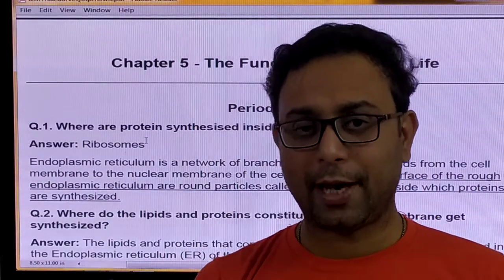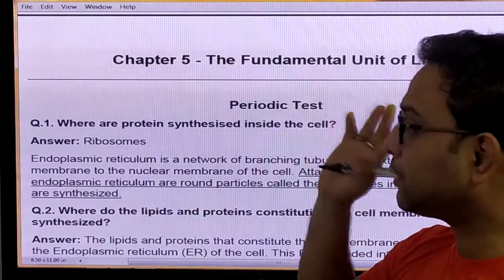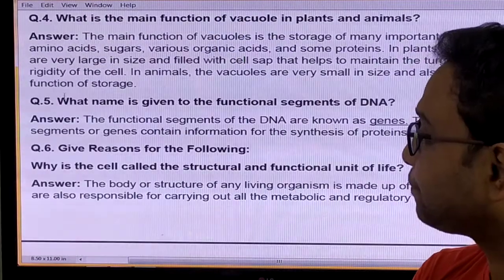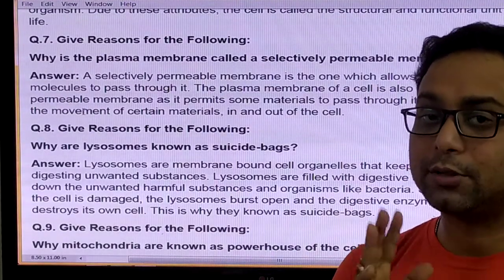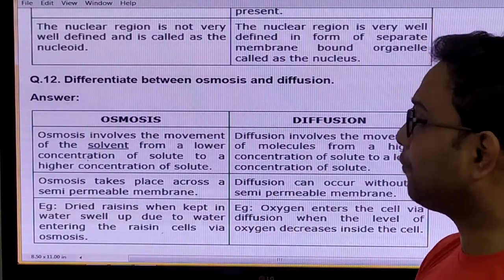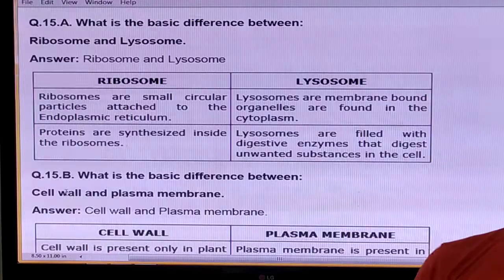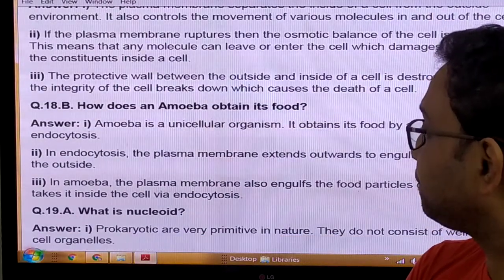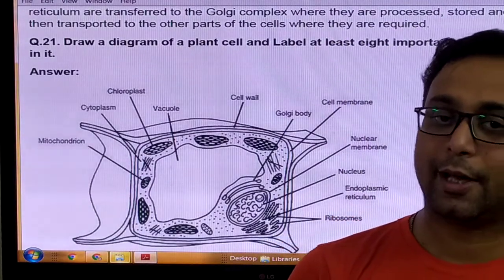CBSE Class 9 ll Some important Questions Board Exam : The Fundamental Unit of Life ll By Arunavasir